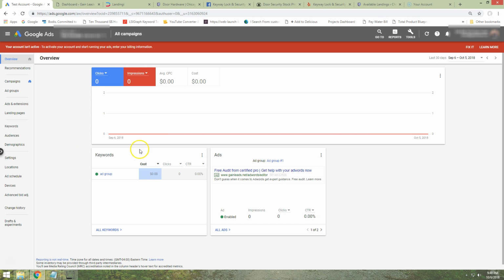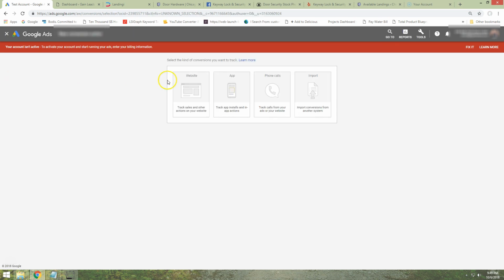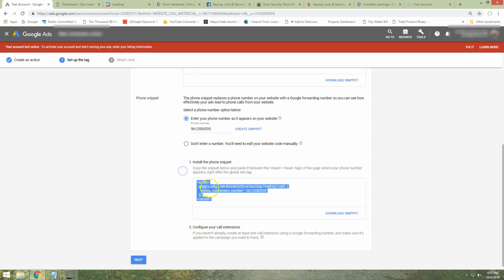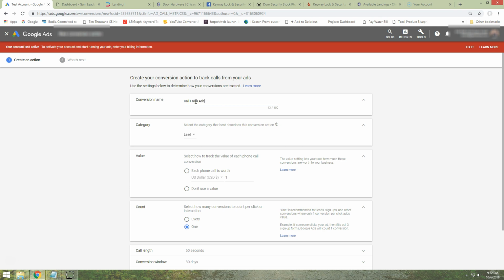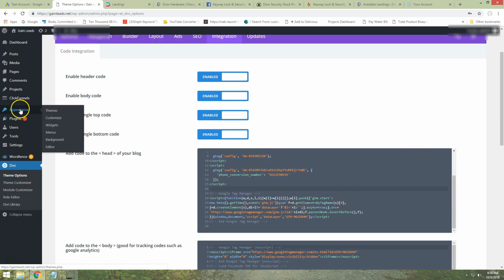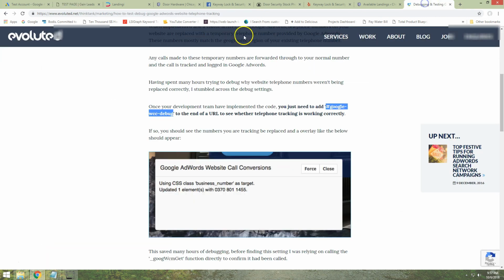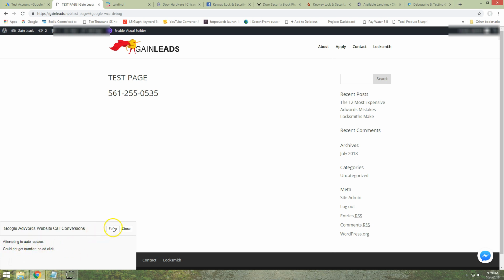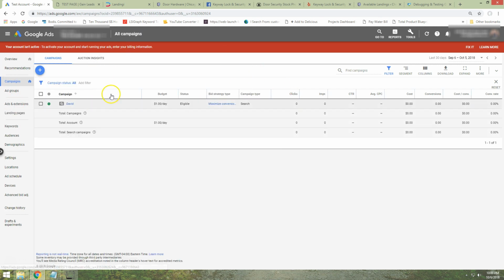How To Setup Google Ads Call Conversion Tracking In The New Interface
Here's a quick video I put together to show you how to get your call conversion tracking set up.

Once you have this in place you'll be able to know exactly which keywords and which ads are producing phone calls from your Google Ads.

That means you'll finally know what is actually working in your account and what is costing you tons of money

If you're running ads and not currently tracking calls this should get you up and running quickly. If you have any trouble I'm happy to help